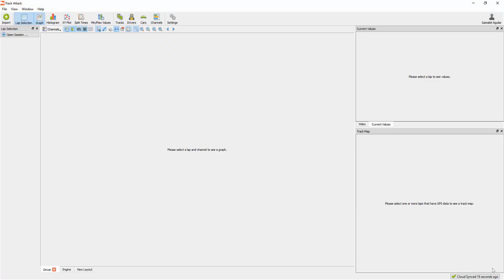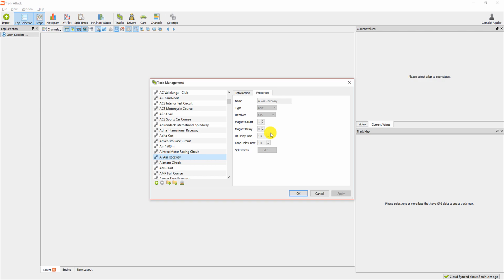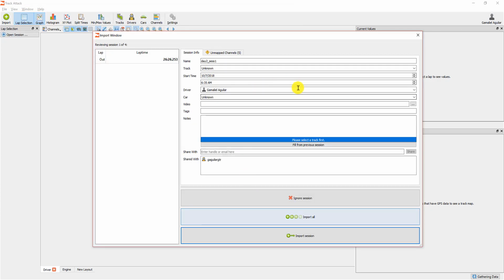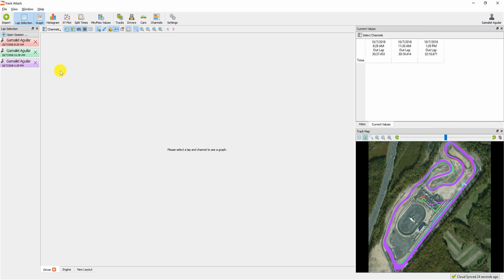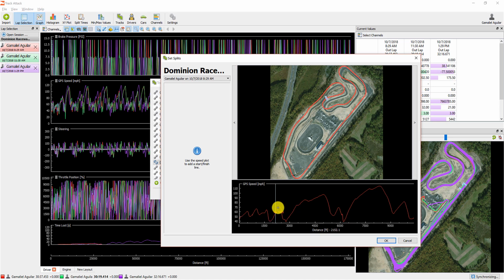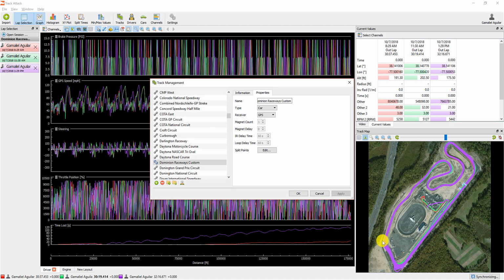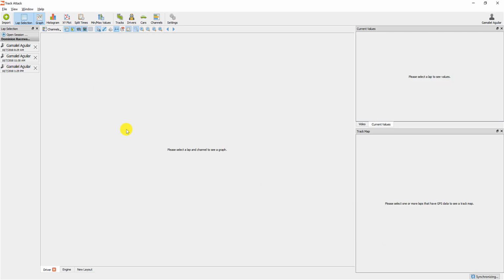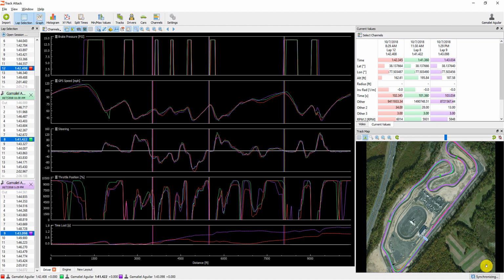Track Attack Creating Custom Tracks Layouts and Splits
We got a question from a user via Twitter about what to do when you import a session and the track or layout for that session, isn't in the official Track Attack database?

In this video we demonstrate how you can take care of that situation by creating a net-new track/layout and this same process can be used to create custom splits/segments if either we have not created official splits or you want to have different splits than the official ones.